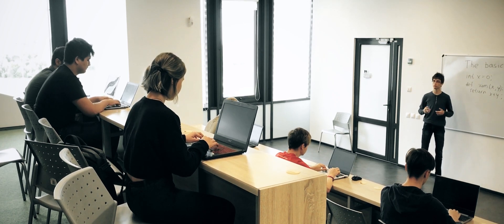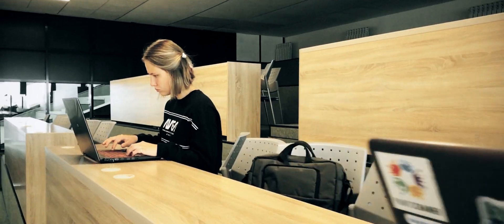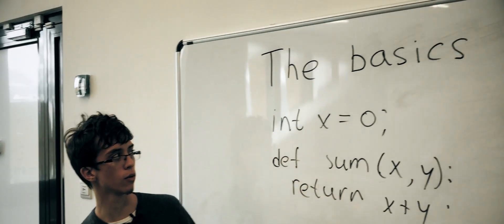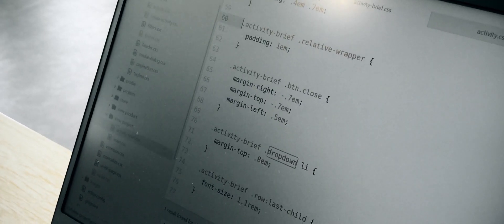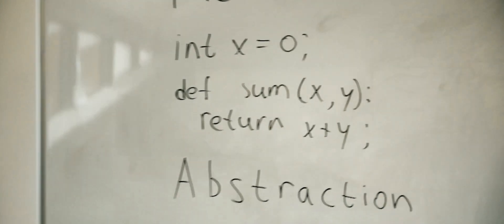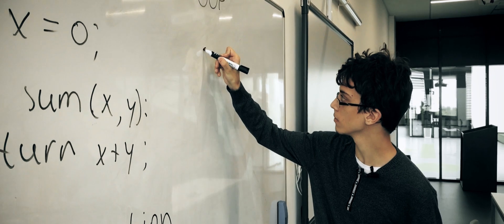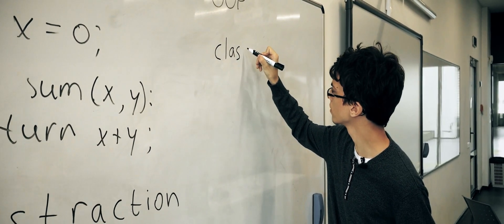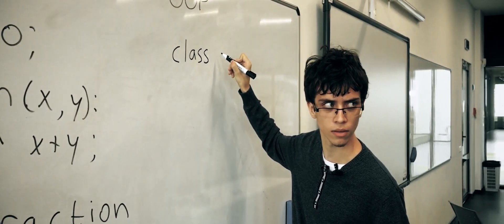ВЕЛИКИЙ ООП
Урок пошел не по плану